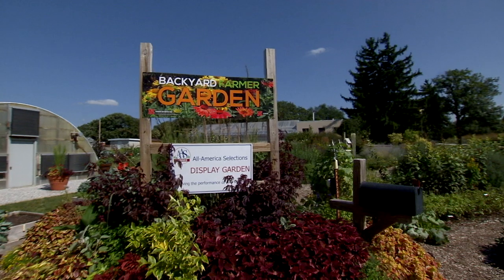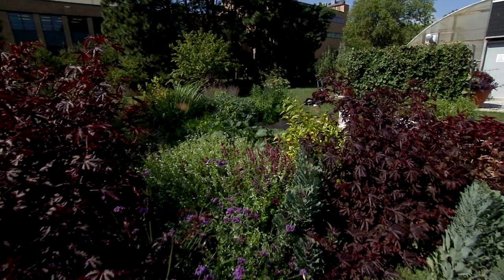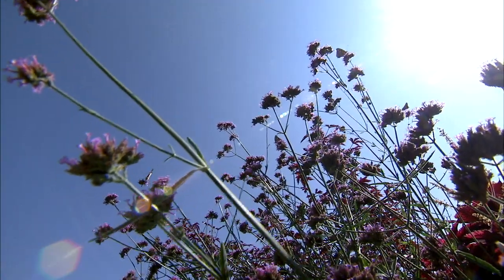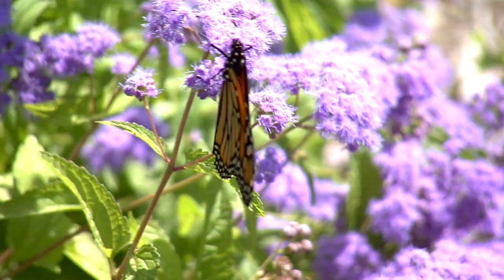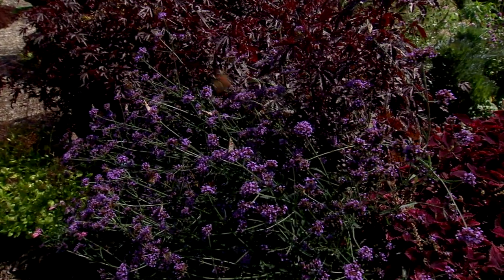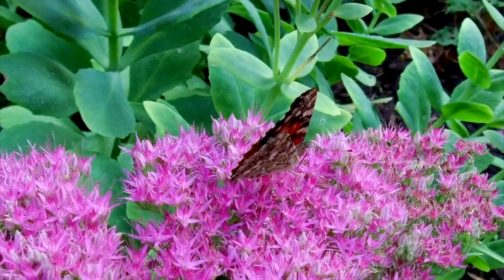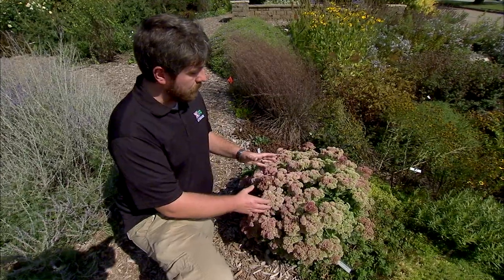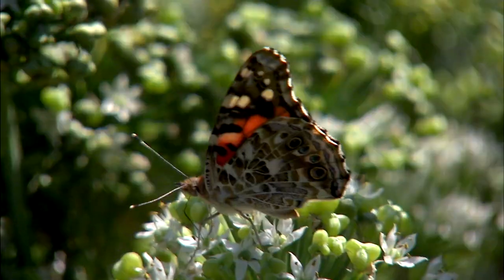Massive Butterfly Migration through Nebraska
Butterflies are on the move right now as they migrate across the country. This year, there have been reports of an unprecedented number of the Painted Lady Butterfly. A University of Nebraska expert explains why we’re seeing the insect in such large numbers.